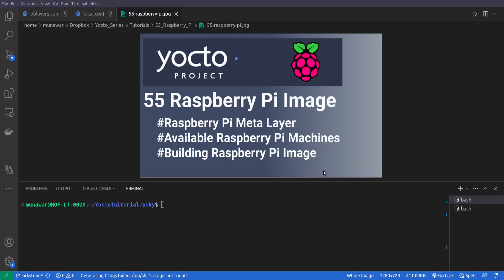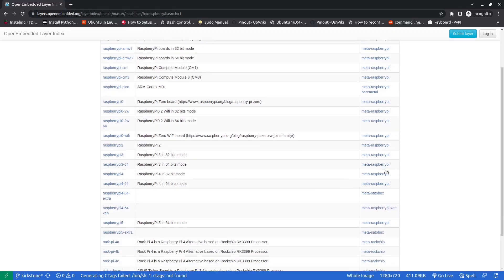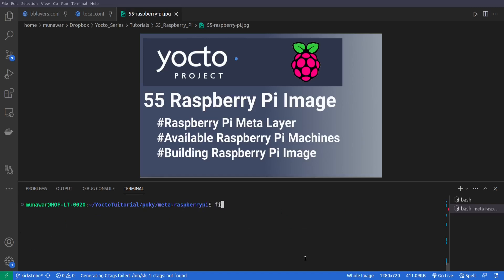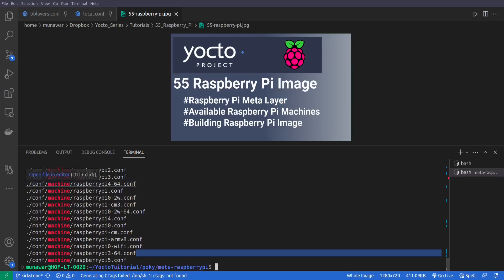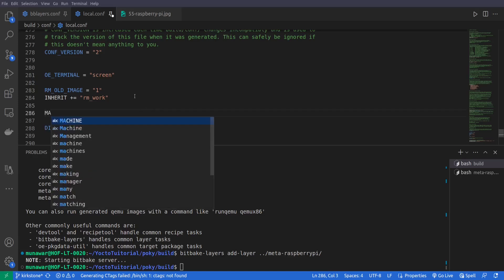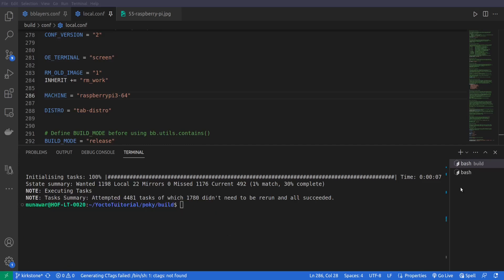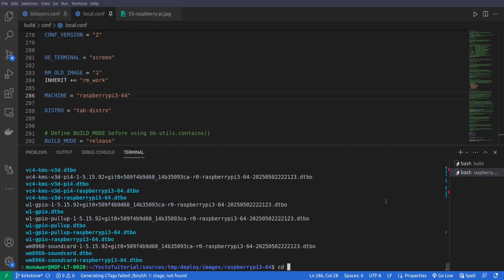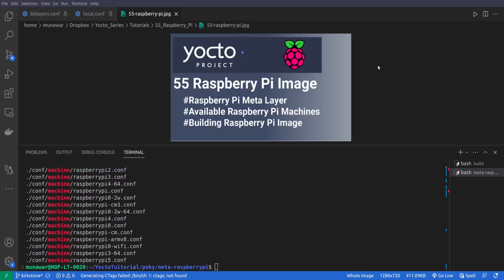Yocto Tutorial - 55 Building Raspberry Pi Image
This video demonstrates how to build a custom Linux image for Raspberry Pi machines using the Yocto Project. The tutorial begins with a step-by-step guide on how to clone the official meta-raspberrypi layer, followed by instructions to list all available Raspberry Pi machine configurations within that layer.

Next, the video walks through adding the meta-raspberrypi layer to bblayers.conf and setting the Raspberry Pi 3 (64-bit) machine in local.conf. It then shows how to build the image, locate the final output, and explains how to build images for other Raspberry Pi models by simply changing the machine configuration.

This video is ideal for anyone looking to get started with Yocto on Raspberry Pi and understand how to support different Pi variants through machine settings.